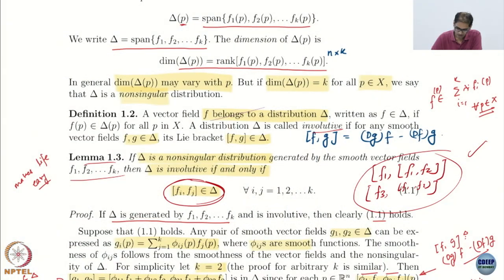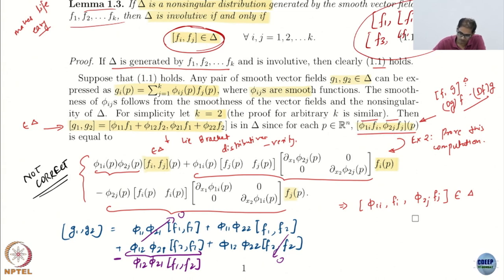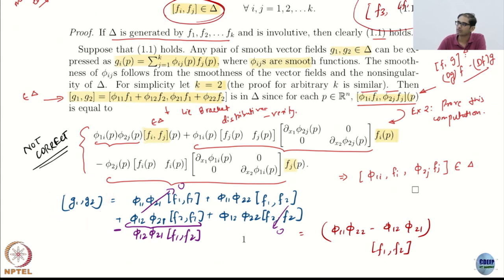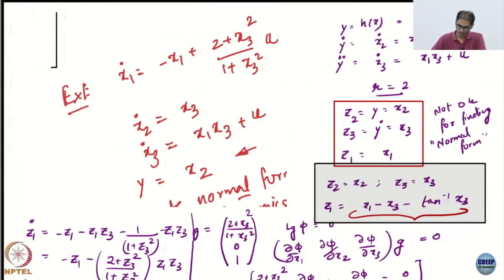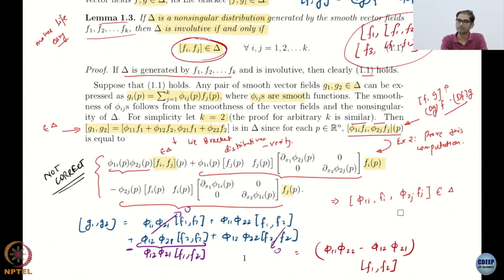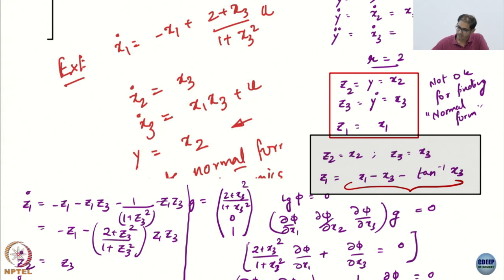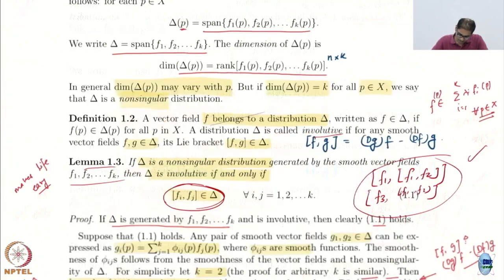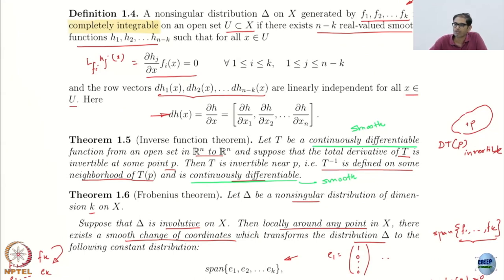Week 10 : Lecture 56 : Feedback Linearization: Part 7